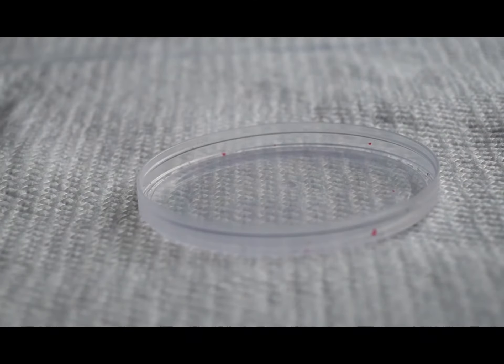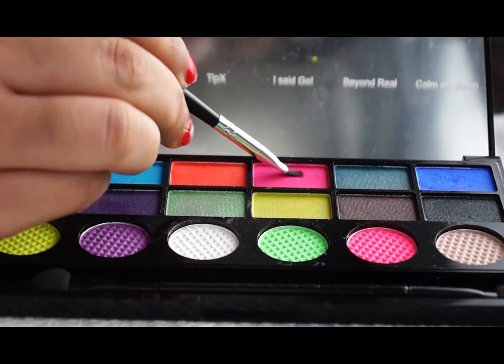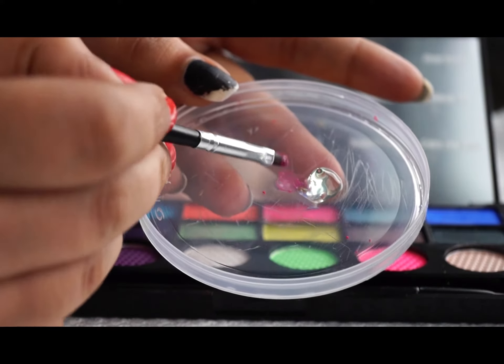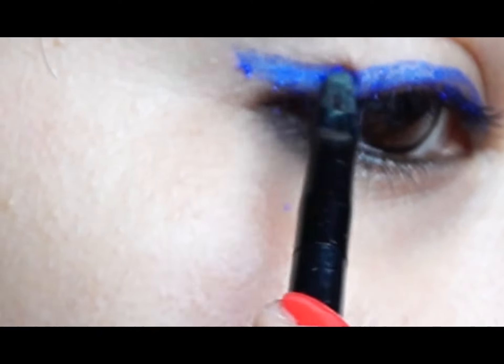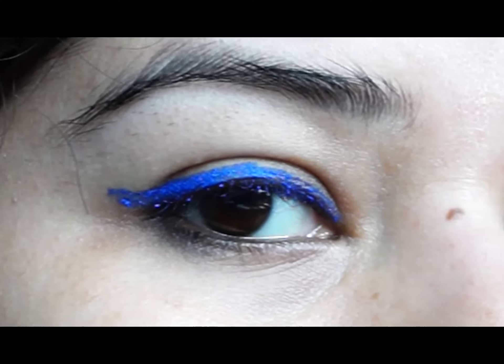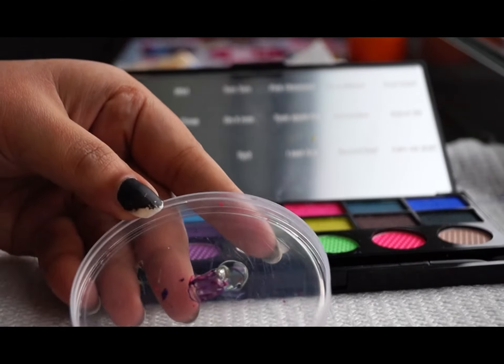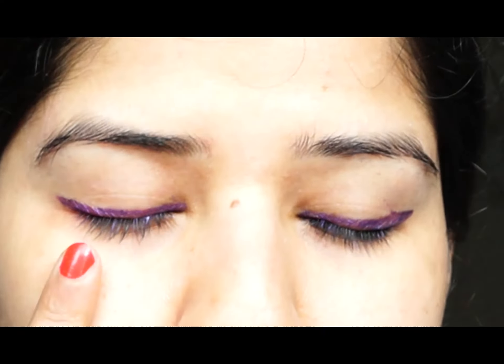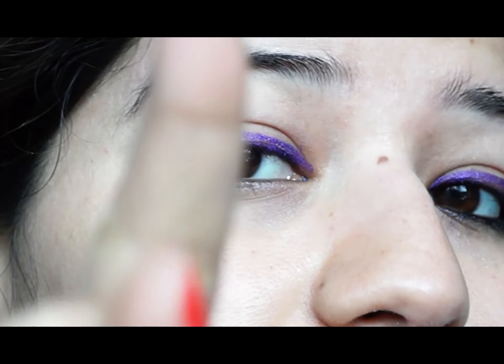DIY: COLORFUL EYELINER with ALOEVERA GEL/ एलो वेरा जेल से बनाये कलरफुल ऑय लाइनर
Hey hello everyone,
This video is a DIY video where i am telling about HOW TO MAKE YOUR OWN DIFFERENT COLOR EYELINER. Do watch the video and try it.